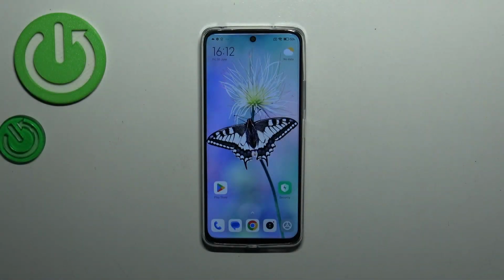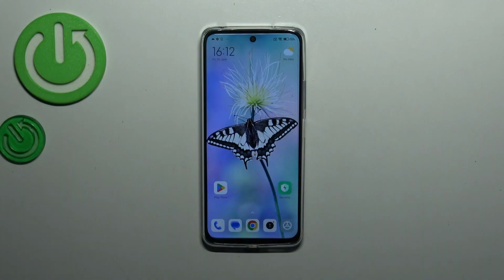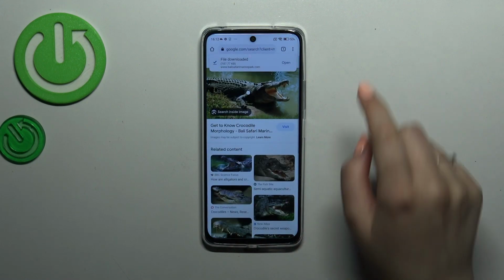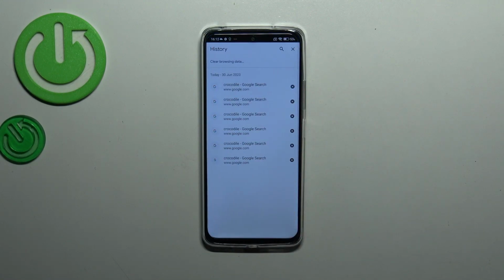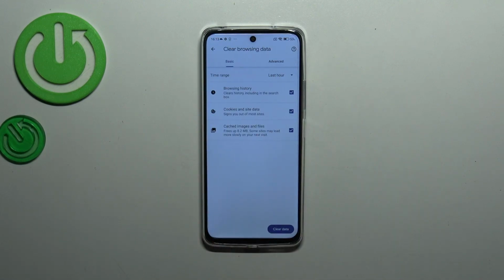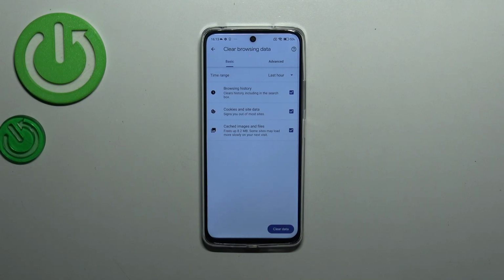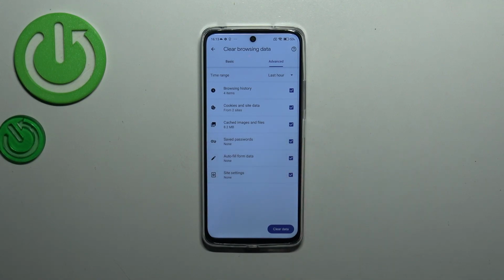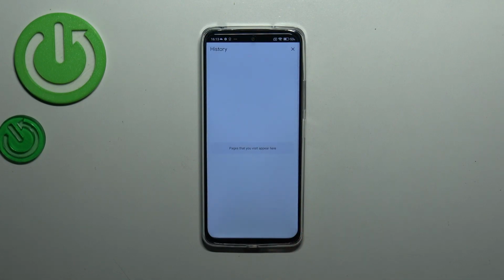How to Clear Browsing Data on a REDMI 12 - History, Cache, Cookies & More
Is your Redmi 12's browser feeling sluggish or cluttered with old browsing data? It's time to give it a fresh start! In this video tutorial, we'll guide you through the process of deleting cached browsing data on your Redmi 12. We'll show you how to clear your browsing history, cache, cookies, saved credentials, payment data, and more. By doing this, you'll not only free up valuable storage space but also improve your browsing speed and privacy. Join us as we navigate the settings menu and help you optimize your Redmi 12's browser for a smoother and more enjoyable browsing experience.

How to remove all cached browsing data on a REDMI 12? How to remove browser cache and cookies on a REDMI 12? How to delete browser history on a REDMI 12? How to remove all saved credentials and payment information on a REDMI 12?